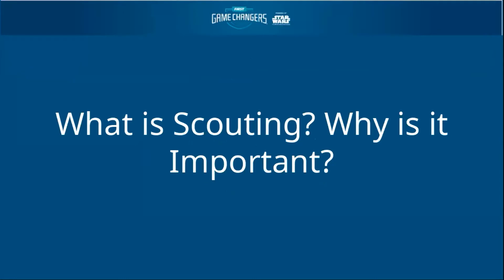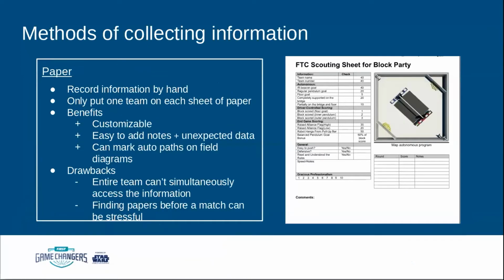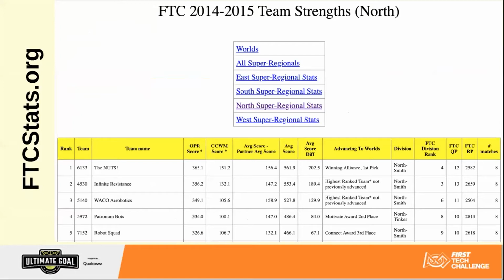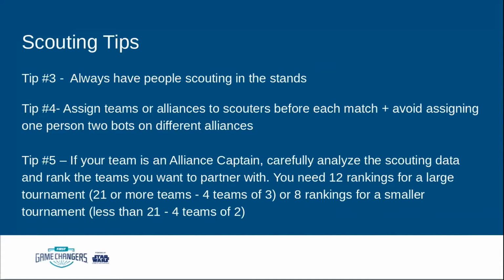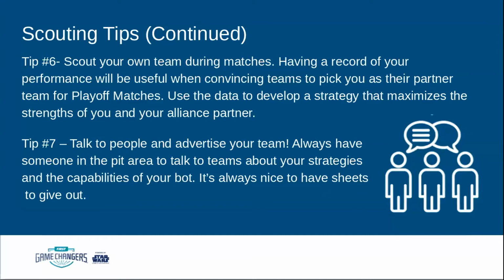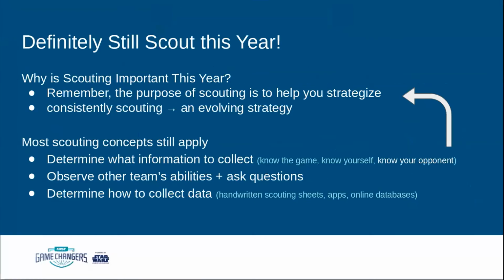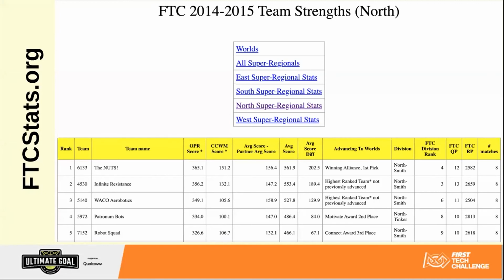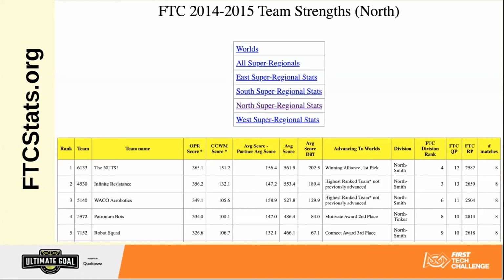Scouting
Ohio FTC Kickoff 2020-21 Season